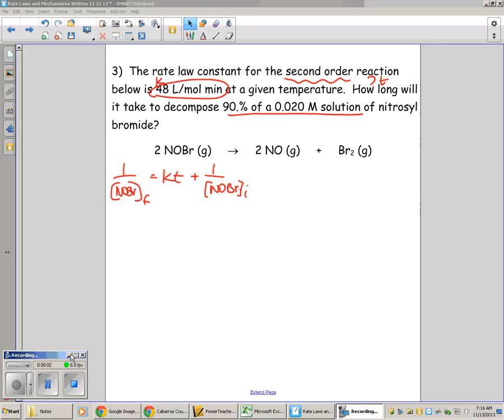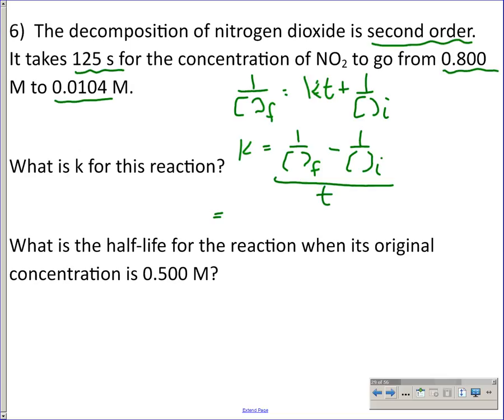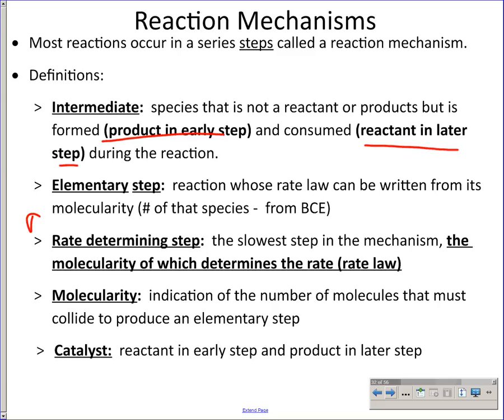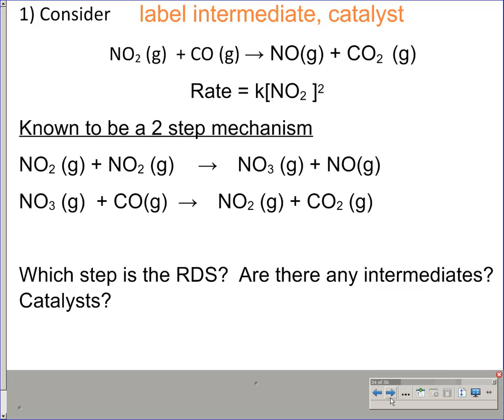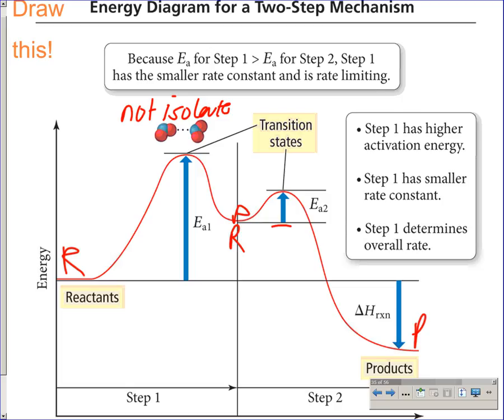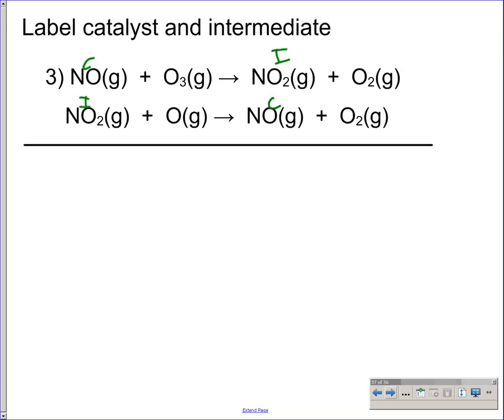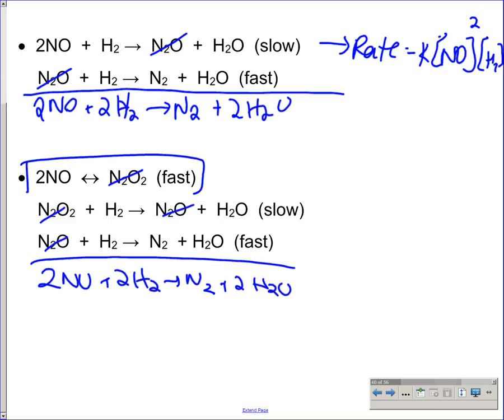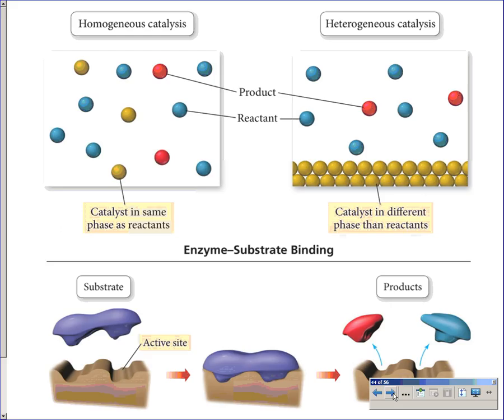Mechanism Notes 11 13 13